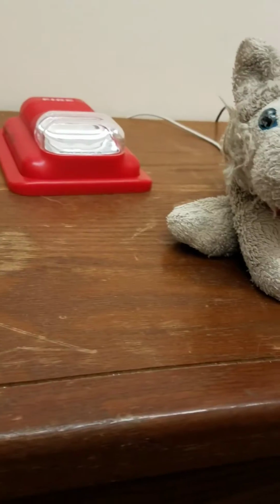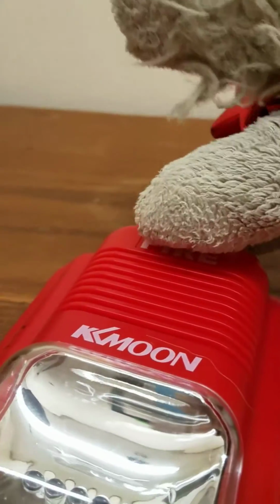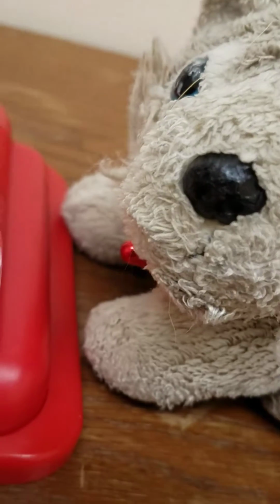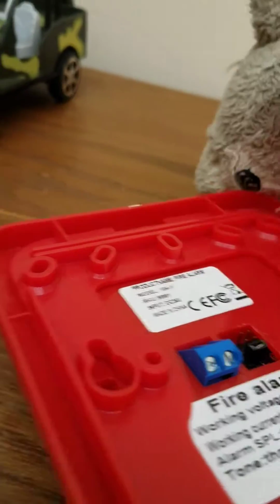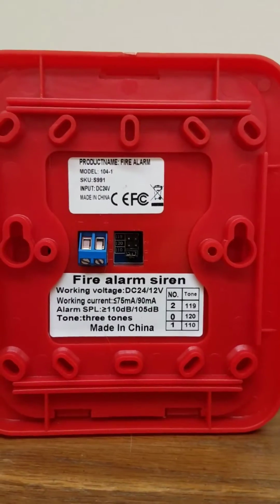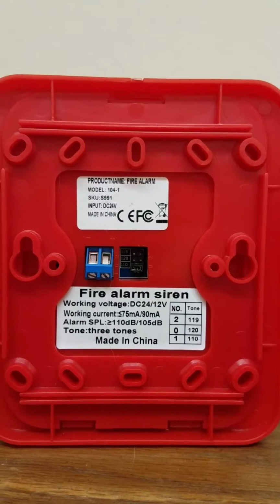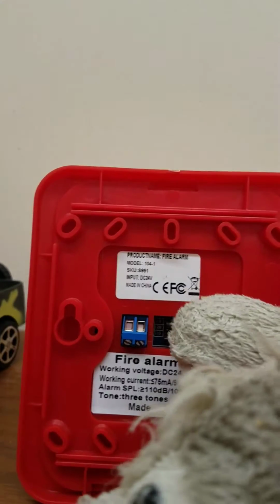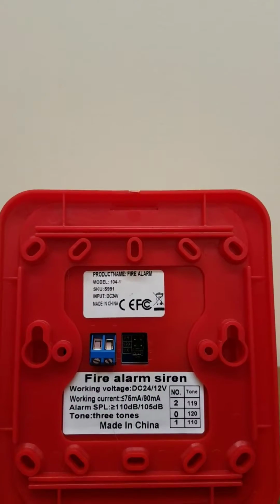Luna reviews: fire alarm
Today I presented a fire alarm from KKMOON hope you enjoyed the video!